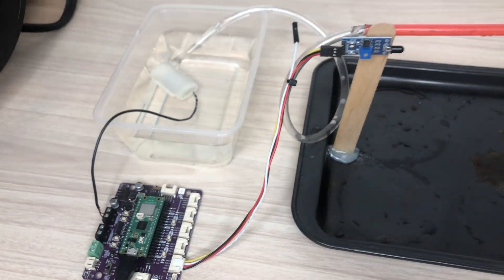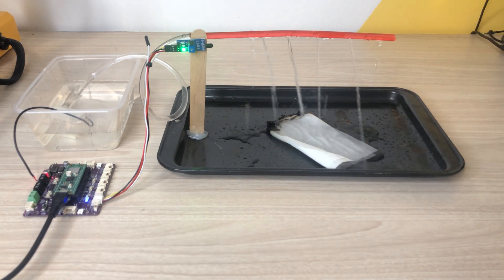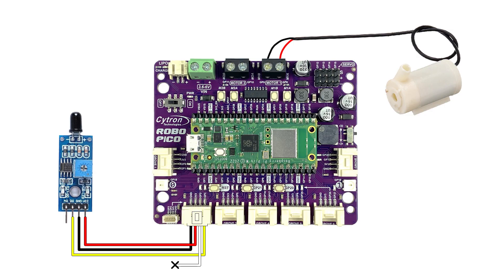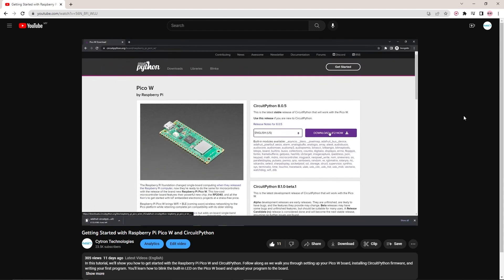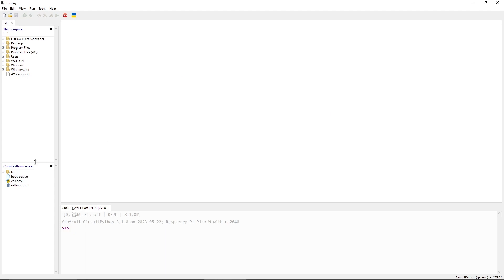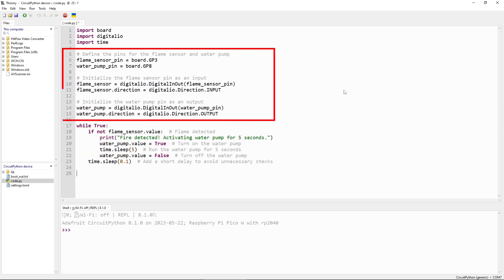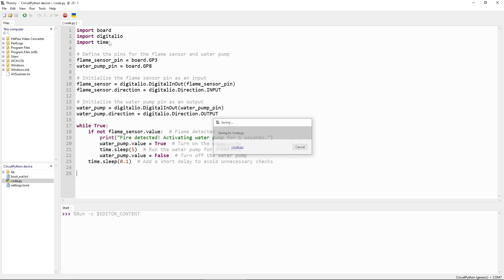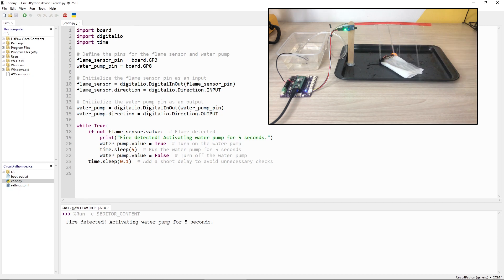DIY Fire Detection and Suppression with Raspberry Pi Pico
Learn how to build a fire detection and suppression system using a Raspberry Pi Pico, a flame sensor, and a water pump in this quick and easy video tutorial. Keep your surroundings safe from fire hazards with this DIY project! 🔥🚒

Alhamed
Cytron Technologies